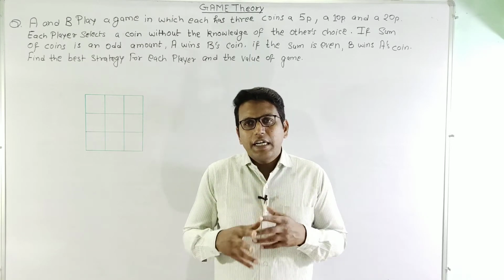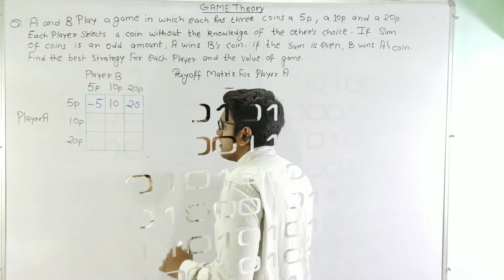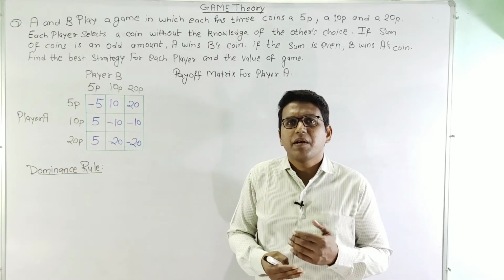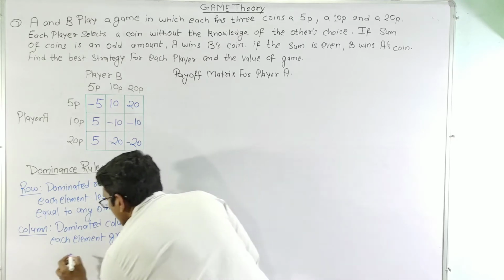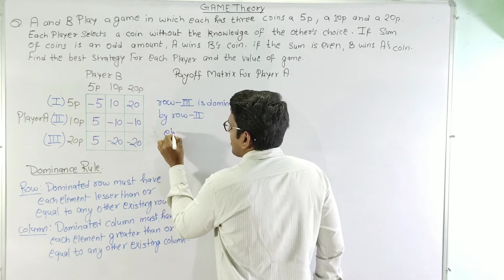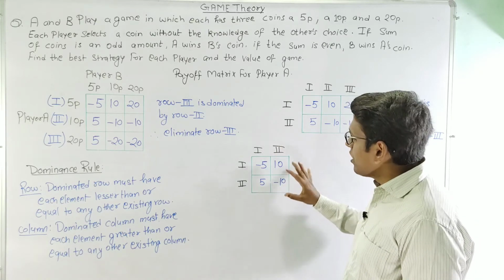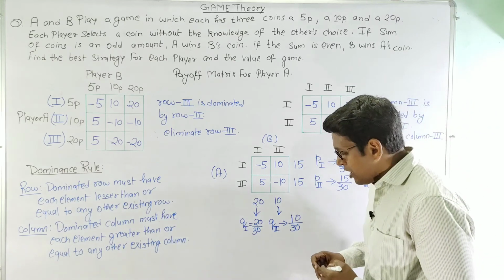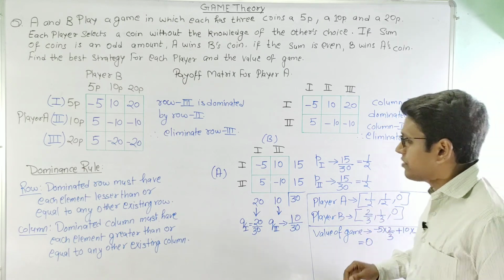Operations Research ll Lecture-74 ll GAME THEORY ll DOMINANCE RULE.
This lecture explains how to solve two-person zero sum game without saddle point and reducing the payoff matrix by dominance rules.

Transportation Model

Assignment Model

CPM & PERT

GAME THEORY